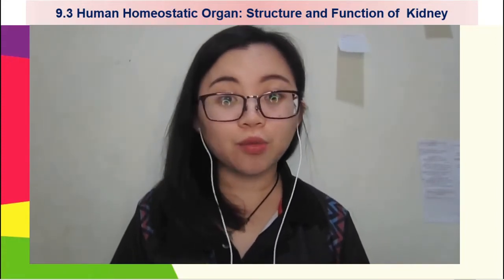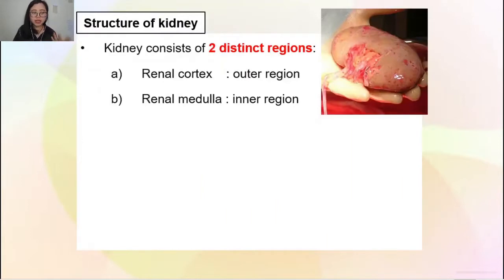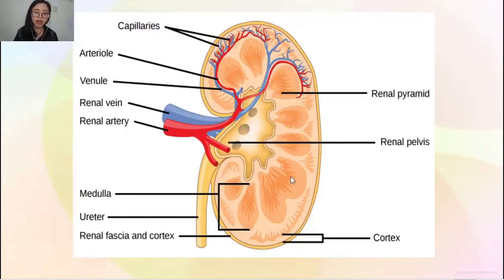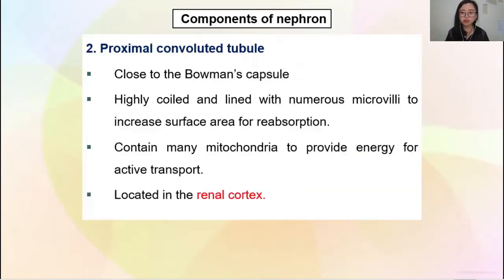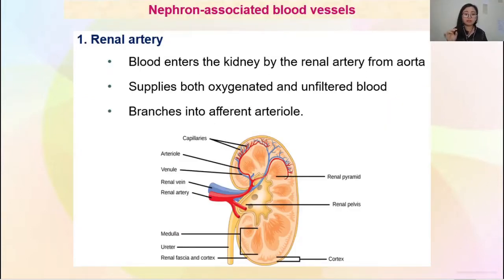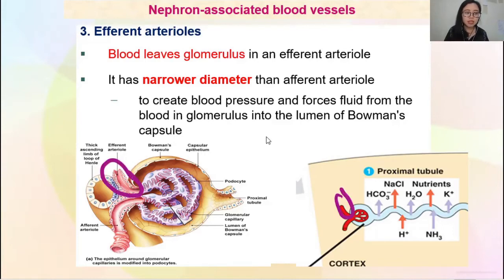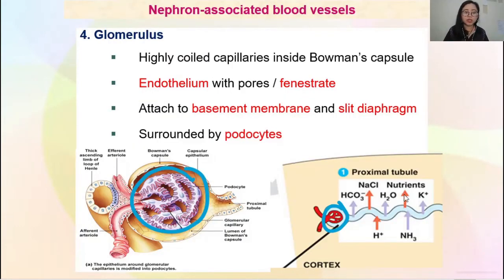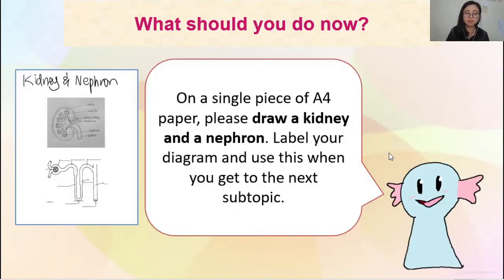9.3a Structure of Nephron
Learn about the structure of nephrons and the blood vessels associated with it! I expect to see your drawings soon.